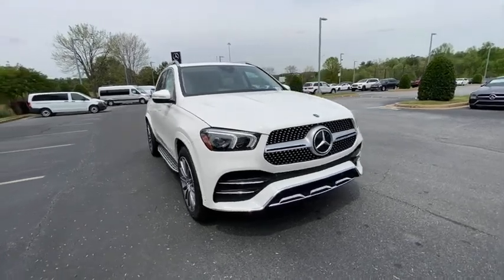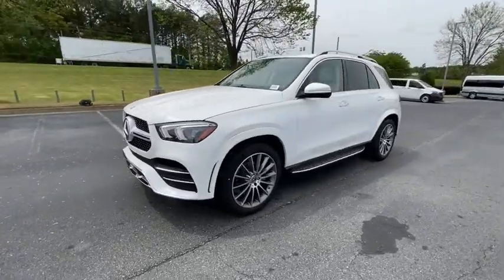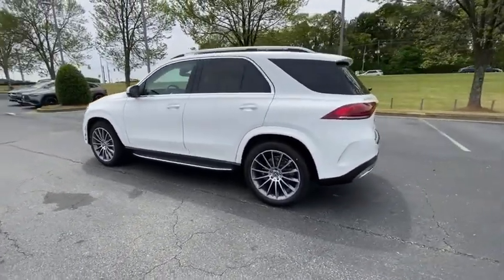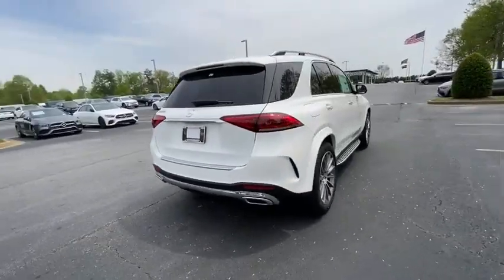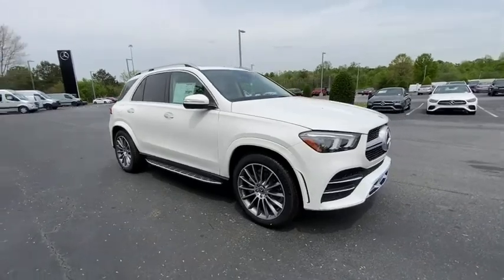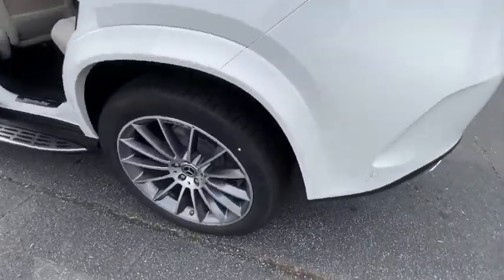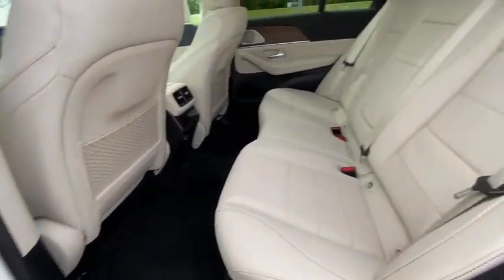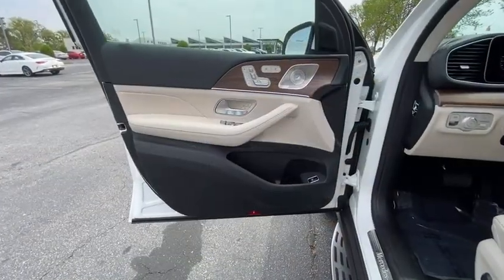2021 Mercedes-Benz GLE Duluth, Lawrenceville, Cumming, Johns Creek, Atlanta, GA M12868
Polar White New 2021 Mercedes-Benz GLE available in Duluth, Georgia at  Atlanta Classic Cars. Servicing the Lawrenceville, Cumming, Johns Creek, Atlanta, GA area.
2021 Mercedes-Benz GLE GLE 350 - Stock#: M12868 - VIN#: 4JGFB4JB8MA457520

Axle Ratio: 3.69|Wheels: 19 Twin 5-Spoke|Wheels: 21 AMG Multispoke|Heated Power Front Seats w/Driver Memory|Heated Front Seats|MB-Tex Leatherette Seat Trim|Radio: MBUX Multimedia System|Natural Grain Brown Walnut Wood Trim|Premium Package|AMG Line Exterior|Trailer Hitch|Illuminated Running Boards|Macchiato Headliner|MBUX Augmented Video for Navigation|Wheel Locking Bolts|Load Sill Protection|Smartphone Integration|Apple CarPlay|Aerial for GPS|eCall Emergency System|MBUX Voice Control|MB Navigation|Live Traffic|Surround View System|HD Radio|SiriusXM Satellite Radio|Increased Towing Capacity|AMG Bodystyling|Burmester Surround Sound System|Wide Screen Media Display|Heated Front Bucket Seats|Wireless Charging|AMG Line Exterior (P31)|Parking Assist Code|4-Way Lumbar Support|115V Power Outlet|Split folding rear seat|Steering wheel memory|Steering wheel mounted audio controls|Telescoping steering wheel|Tilt steering wheel|Traction control|Trip computer|Turn signal indicator mirrors|Weather band radio|Auto-dimming Rear-View mirror|8 Speakers|Speed-Sensitive Wipers|Compass|AM/FM radio: SiriusXM|Exterior Parking Camera Rear|Emergency communication system: eCall Emergency System|Premium audio system: MBUX|Navigation system: MBUX|Apple CarPlay/Android Auto|4-Wheel Disc Brakes|Air Conditioning|Electronic Stability Control|Front Bucket Seats|Front Center Armrest|Power Liftgate|Spoiler|Tachometer|ABS brakes|Adjustable head restraints: driver and passenger, rear w/tilt|Alloy wheels|Anti-whiplash front head restraints|Auto tilt-away steering wheel|Auto-dimming door mirrors|Automatic temperature control|Brake assist|Bumpers: body-color|Delay-off headlights|Driver door bin|Driver vanity mirror|Dual front impact airbags|Dual front side impact airbags|Four wheel independent suspension|Front anti-roll bar|Front dual zone A/C|Front reading lights|Fully automatic headlights|Garage door transmitter: HomeLink|Genuine wood console insert|Genuine wood dashboard insert|Genuine wood door panel insert|Heated door mirrors|Heated  front seats|Illuminated entry|Knee airbag|Leather steering wheel|Low tire pressure warning|Memory seat|Occupant sensing airbag|Outside temperature display|Overhead airbag|Panic alarm|Passenger door bin|Passenger vanity mirror|Power adjustable front head restraints|Power door mirrors|Power driver seat|Moonroof|Power passenger seat|Power steering|Power windows|Radio data system|Rain sensing wipers|Rear anti-roll bar|Rear fog lights|Rear reading lights|Rear seat center armrest|Rear window defroster|Rear window wiper|Remote keyless entry|Roof rack: rails only|Security system|Speed control|Speed-sensing steering